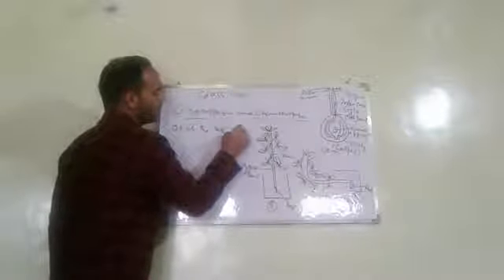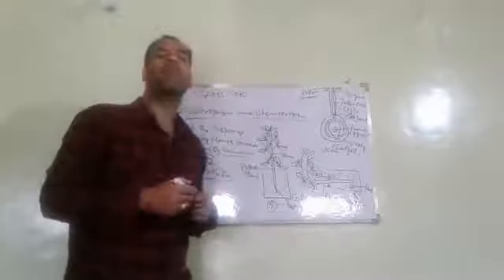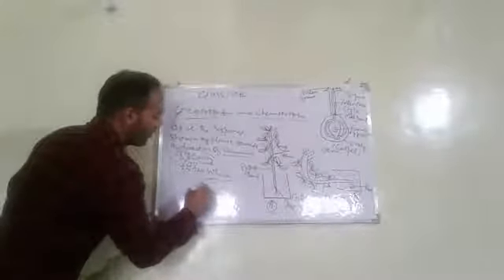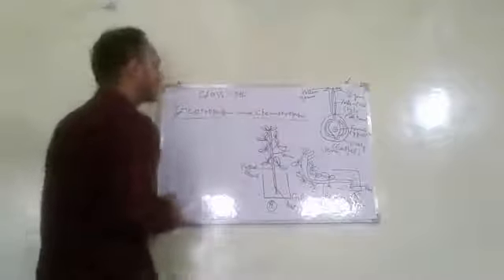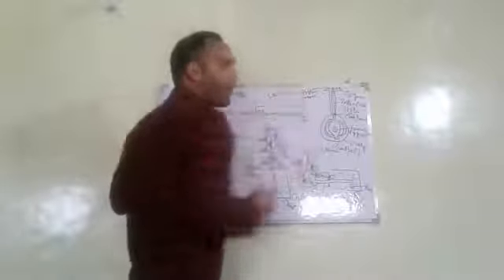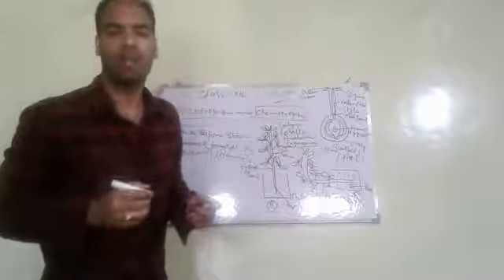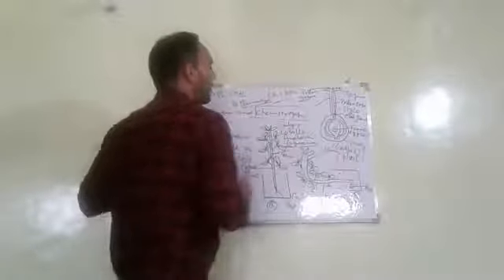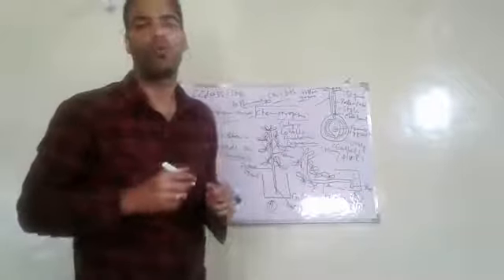Lecture 4 Geotropism and chemotropism class10 th delivered by Irfan dar